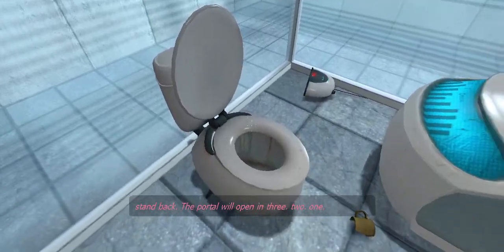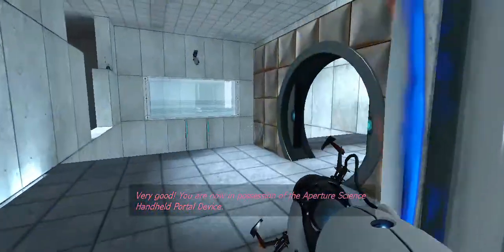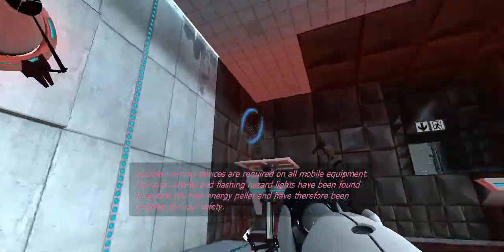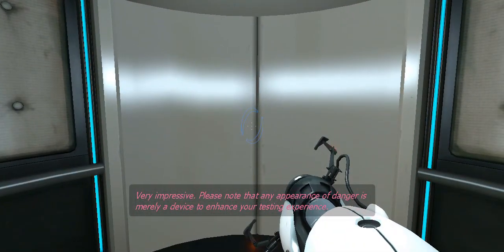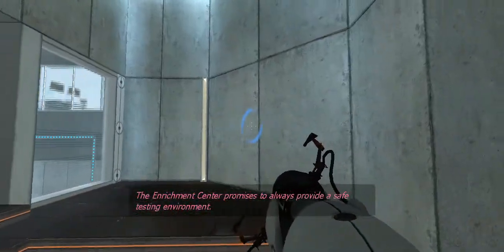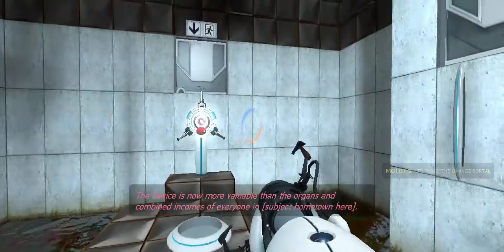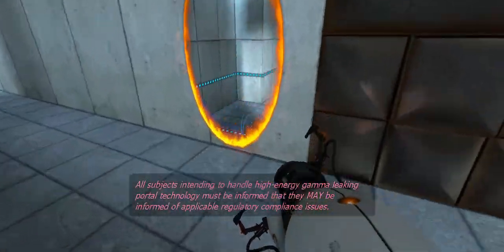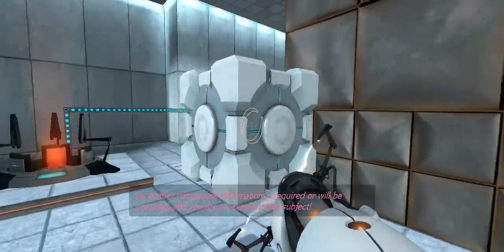Portal (Part One) [No Commentary]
3 years it's been since I have played this game. So let's see how much of a noob I am at the game.